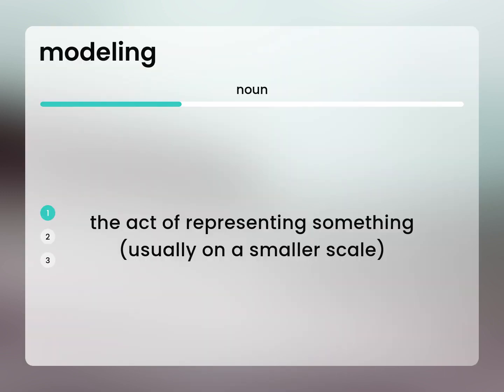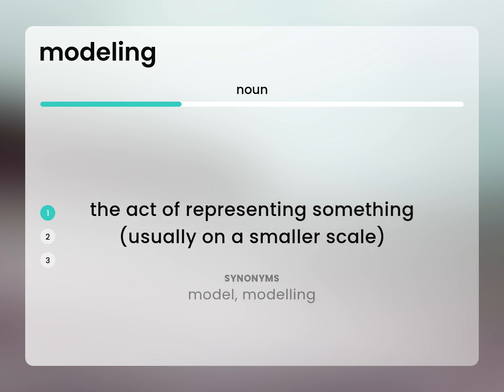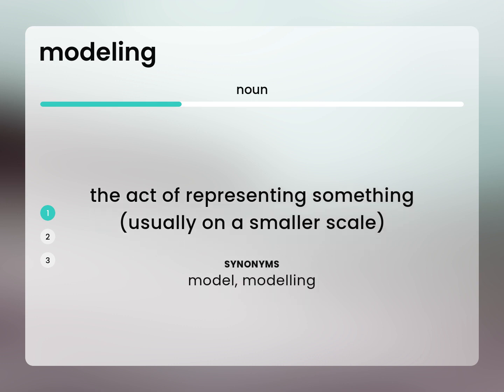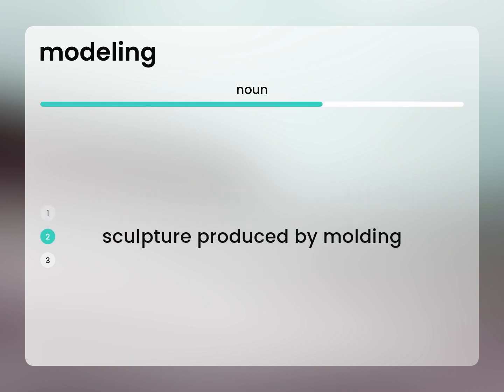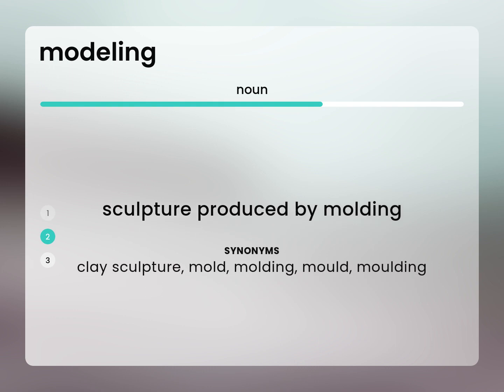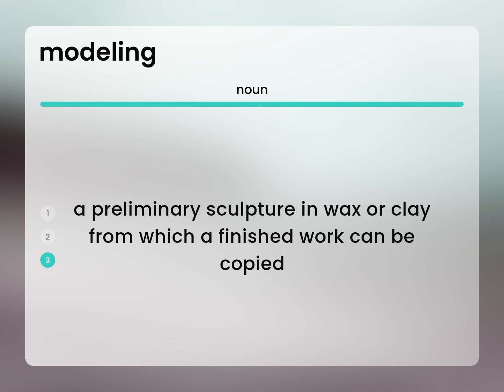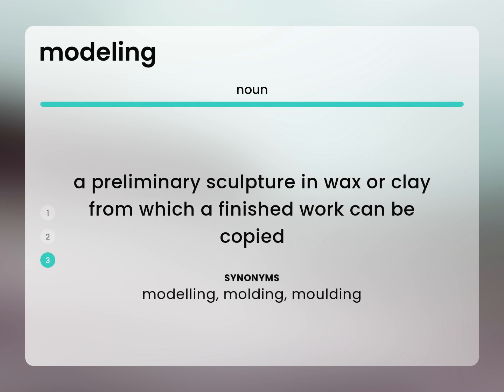Modeling — what is MODELING definition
Definition of MODELING

Susan Miller (2023, February 25.) What does Modeling mean?